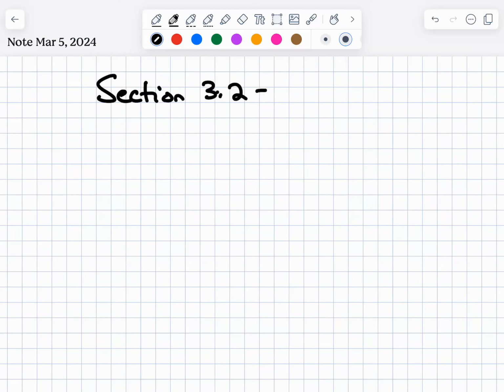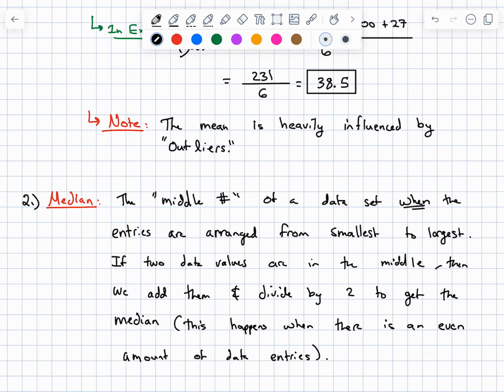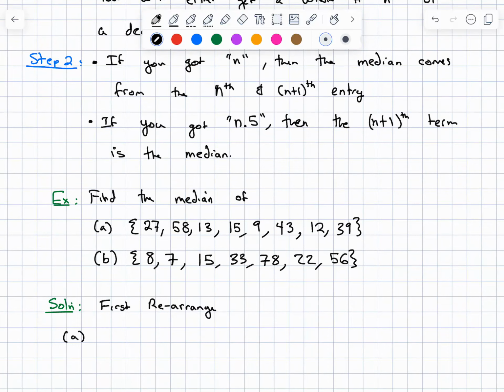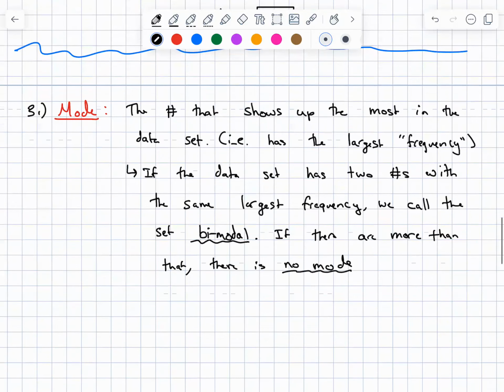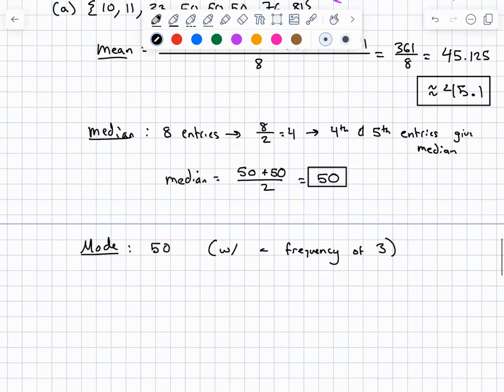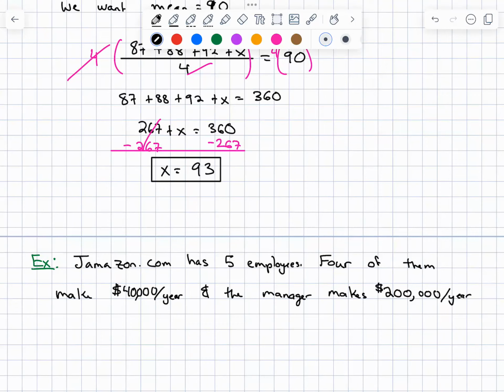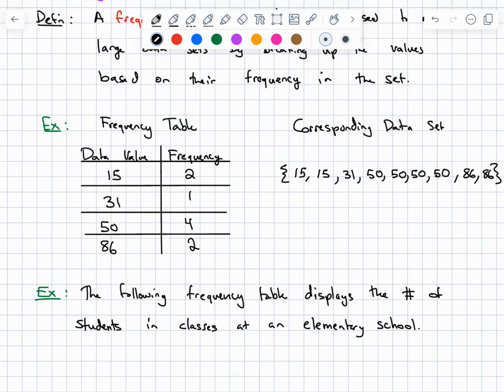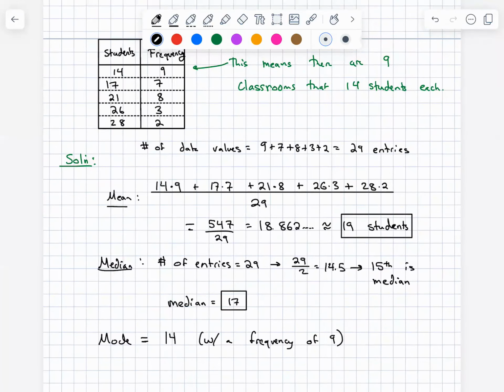Math 120E - Section 3007 - 3/5/24 Lecture